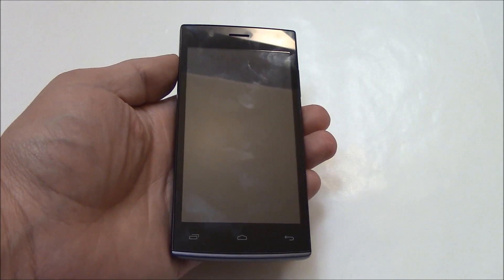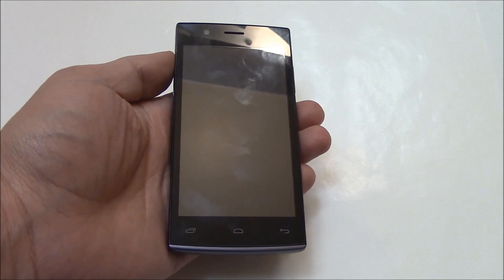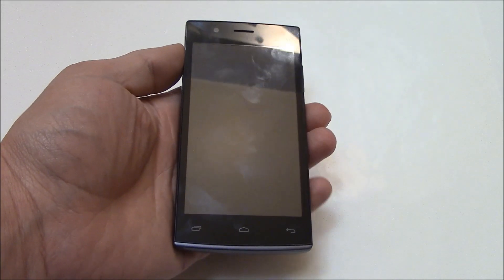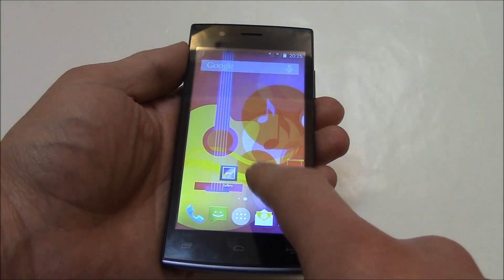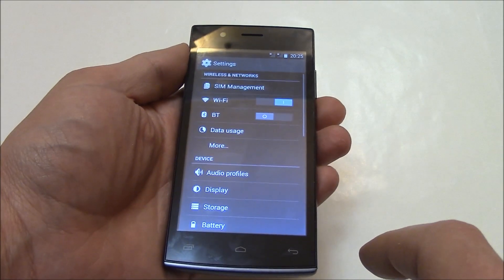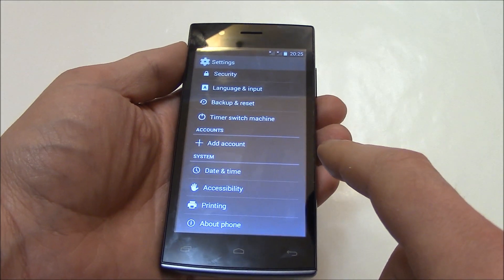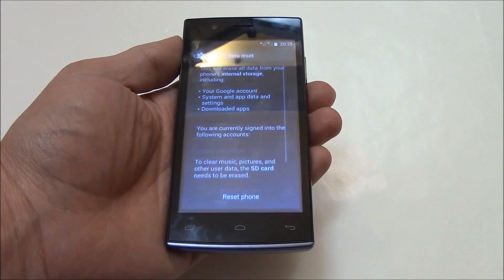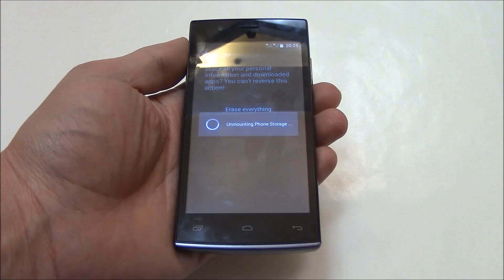How To Restore A Karbonn Titanium Desire S30 Smartphone To Factory Settings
Data wipe / restore to factory settings tutorial for the Karbonn Titanium Desire S30 Smartphone.